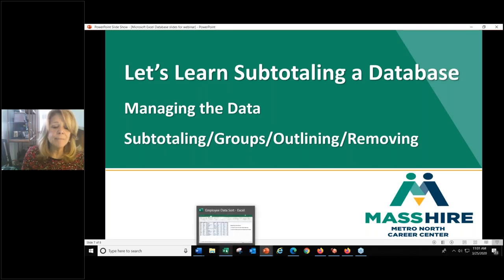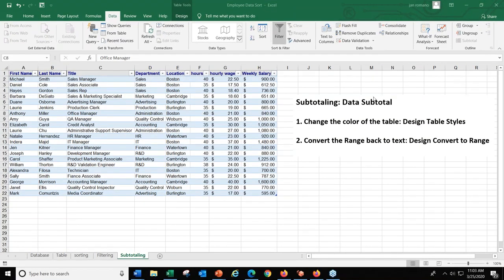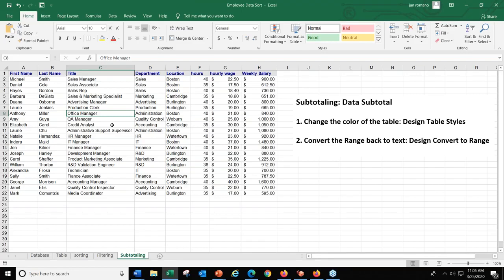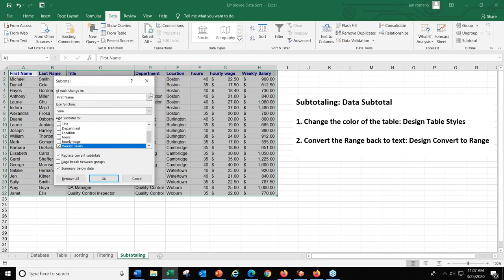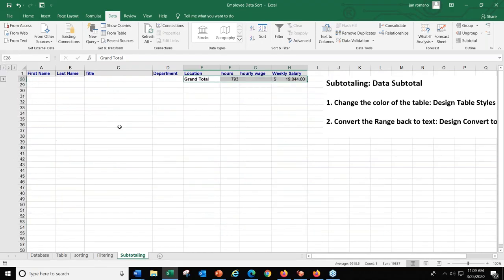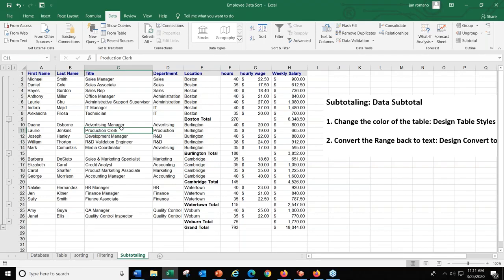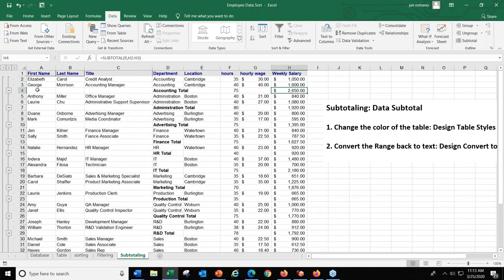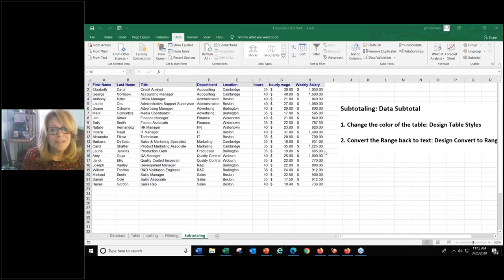Excel Databases Part III Subtotaling